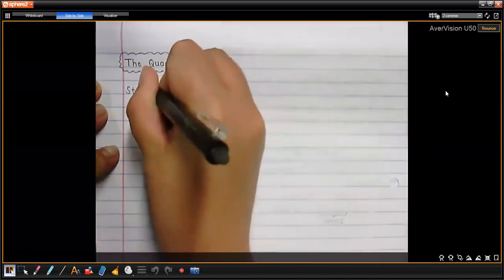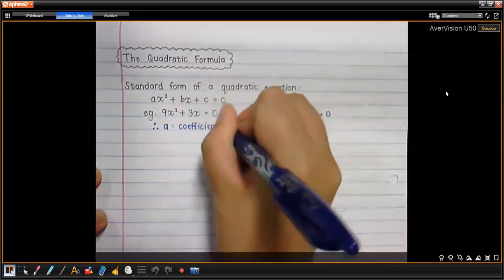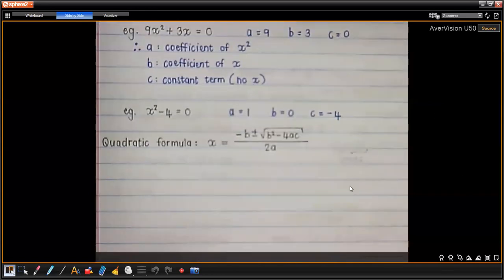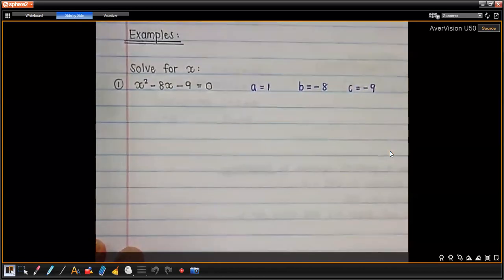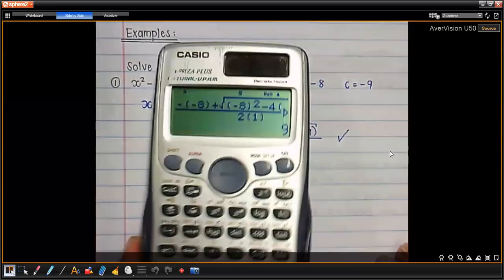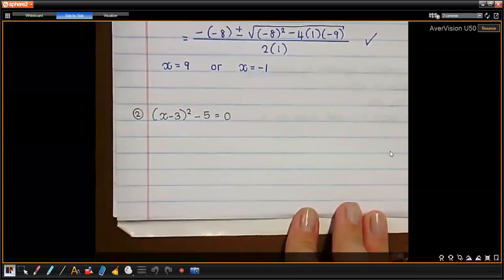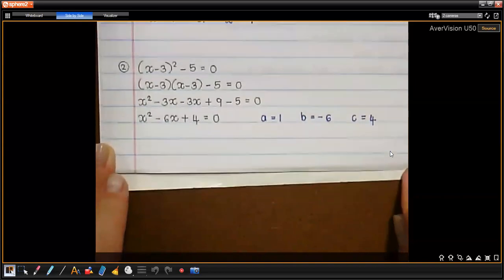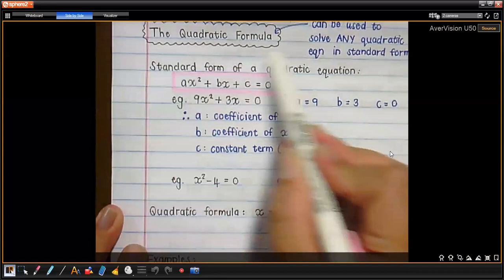Grade 11: Solving quadratic equations using the quadratic formula